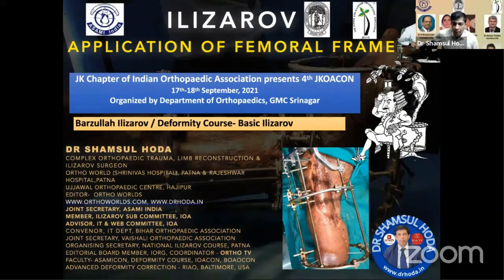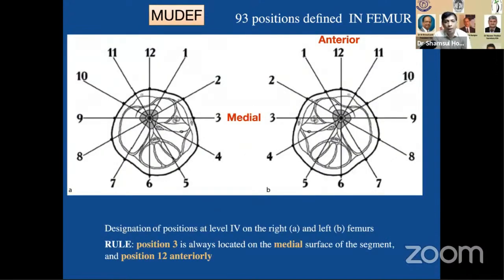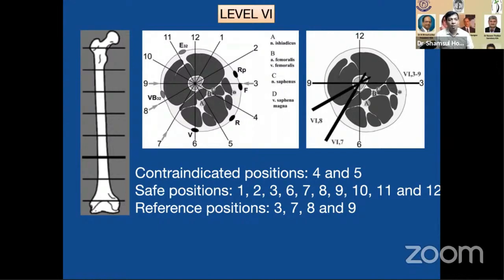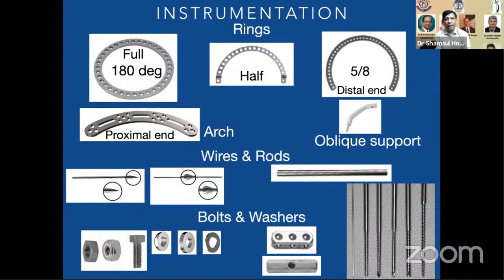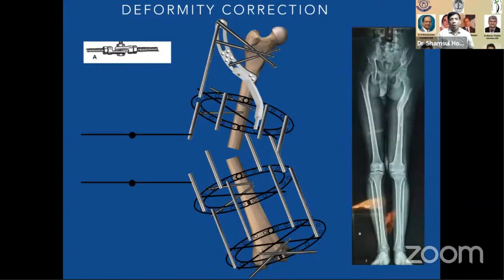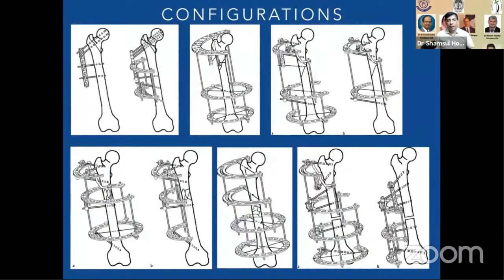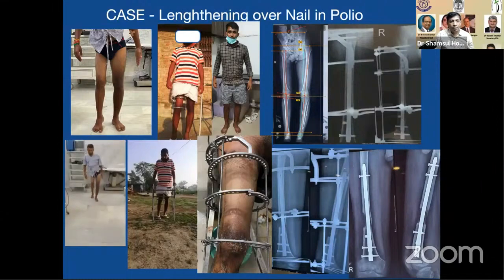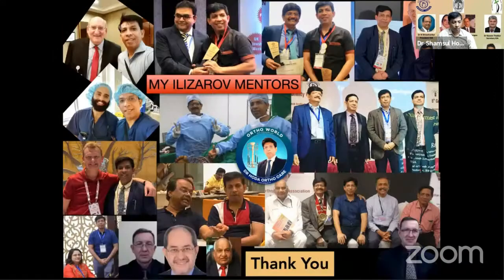Application of femoral Frame -Dr Shamsul Hoda